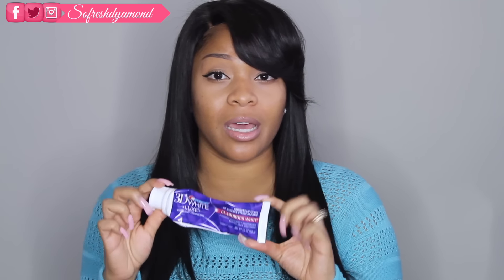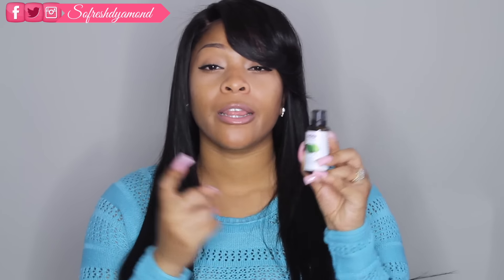How To Ge Rid Of Pimples Fast / Overnight + Home Remedies Spot Treatments For Acne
Night Products Used
- Aria Clarisonic
- Burt bees sensitive facial wipes
- Origins checks and balances facial cleanser
- Burt bees acne treatment toner
- Ziana Gel (Acne treatment gel)
- Origins zero oil lotion

AM Products Used
- Foreo luna mini
- Origins zero oil deep pore facial cleanser
- Burt bees brightening dark spot corrector
- Origins Dr. Andrew mega bright cream spf30